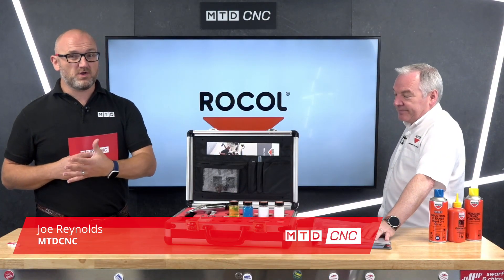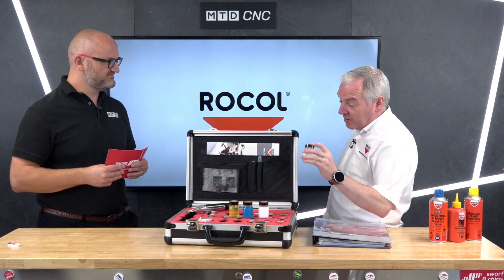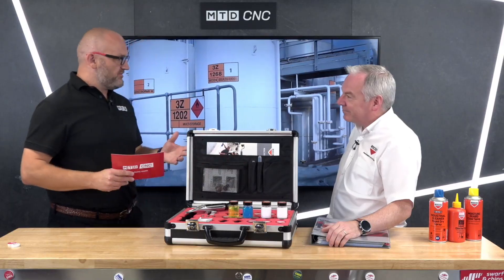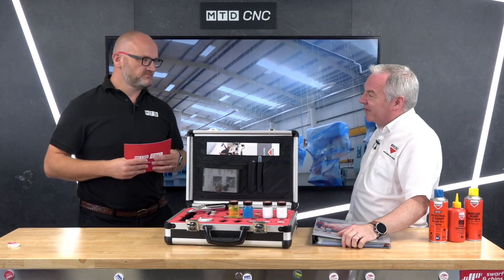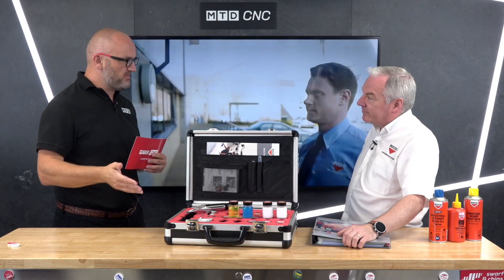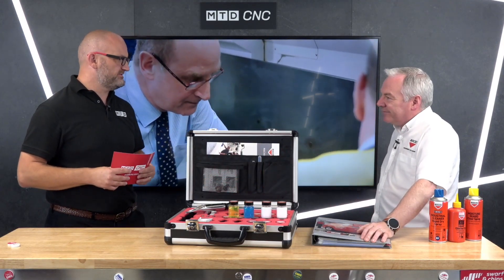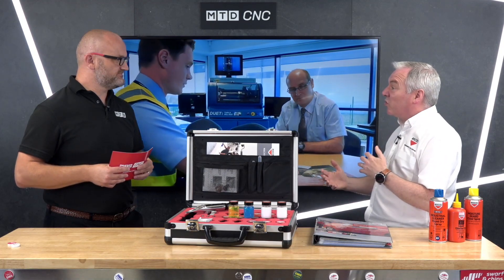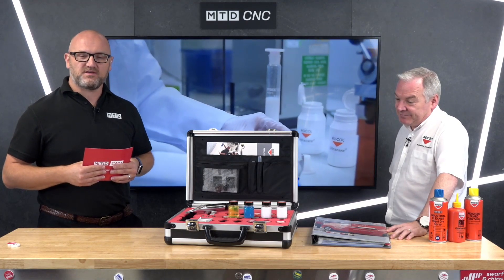Cutting fluid product selection from the experts at Rocol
Selecting the correct cutting fluid for your machining or grinding application can be very confusing and time consuming..
In this Technical Corner video, MTD's Joe Reynolds finds out what should be used and when.. Two cutting fluids can look the same but perform completely different..

Watch this video and take away some of the pain, of making the selection..